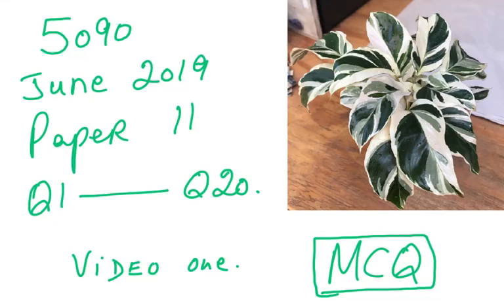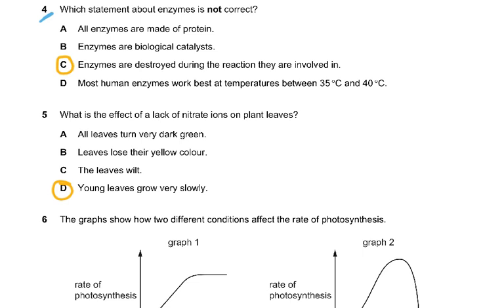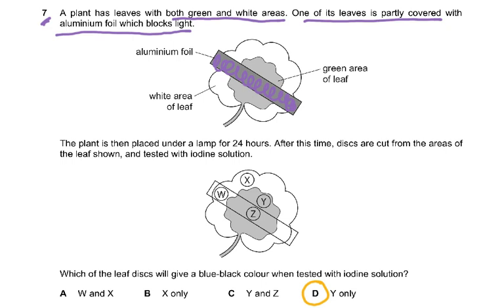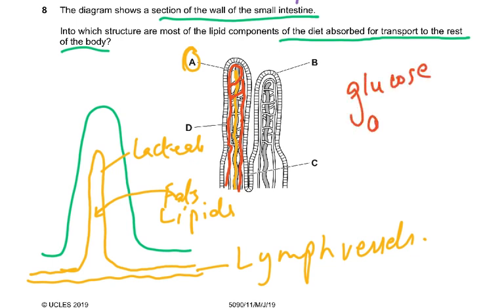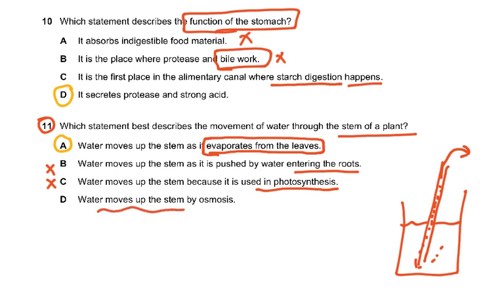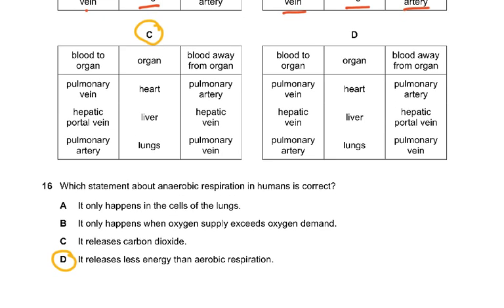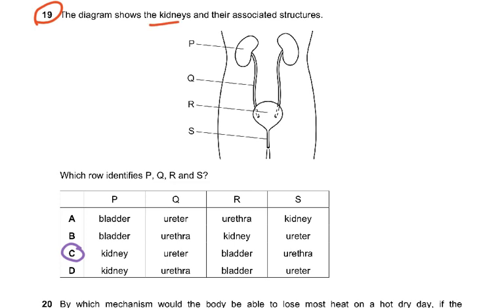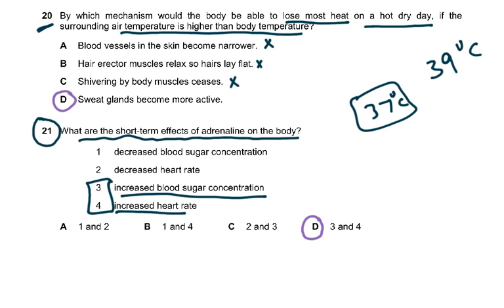5090 biology O LEVEL JUNE 2019 PAPER 11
5090 JUNE 2019